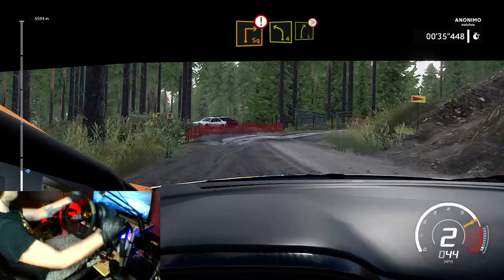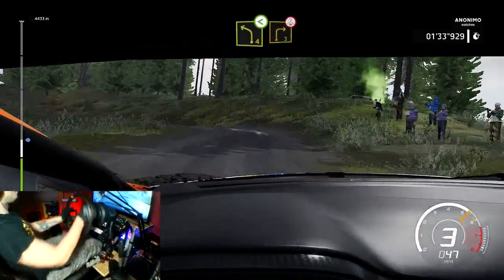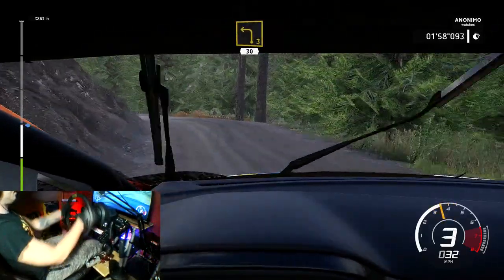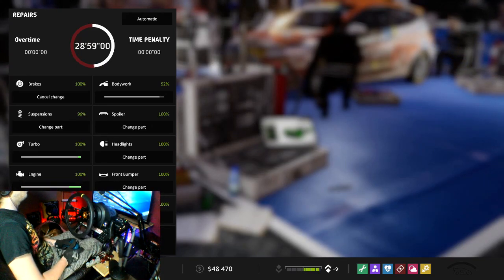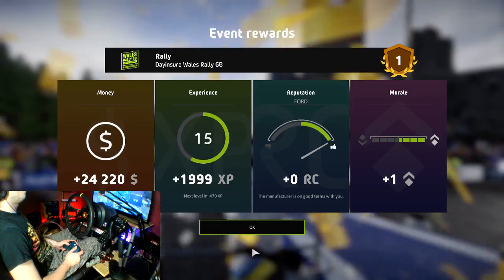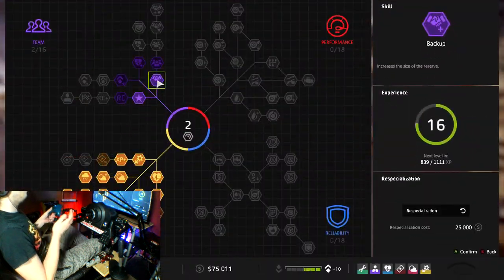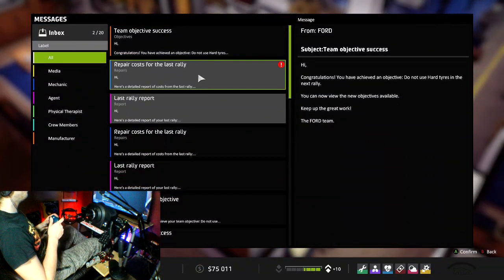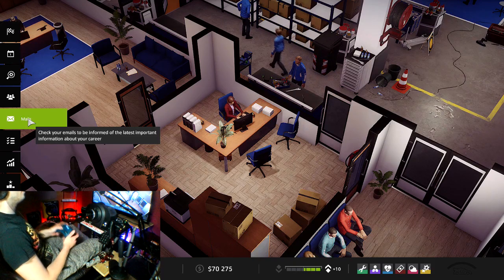WRC 8 - Our Last Rally of the Season Wales GB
Welcome back guys, in today's video we are jumping back into WRC 8 and continuing our Junior WRC season in the Ford Fiesta. This week is actually the final event of our first season and we'll be heading to Wales!

If you want to donate and help me keep making these videos you can do so

My Rig

Thrustmaster TX Servo Base
Thrustmaster TH8A Shifter
Custom Handbrake Mod
Heel Toe Mod & Pedal Spring Mod From Ricmotech
Hub Adapter from Ricmotech
3" Deep Dish 350mm Suede Wheel
Reinforced amazon sim chassis